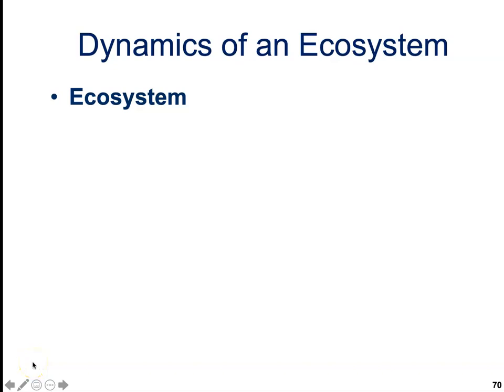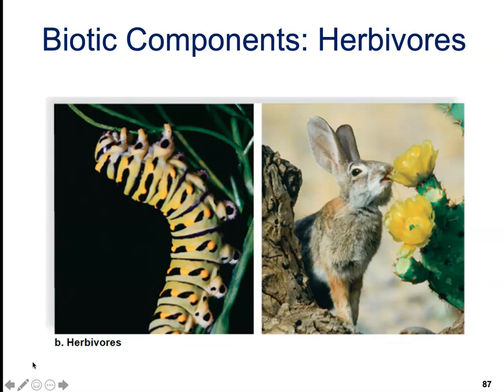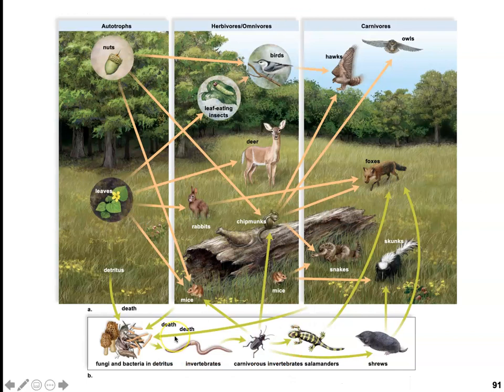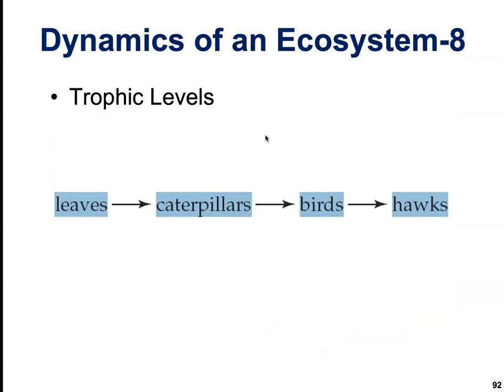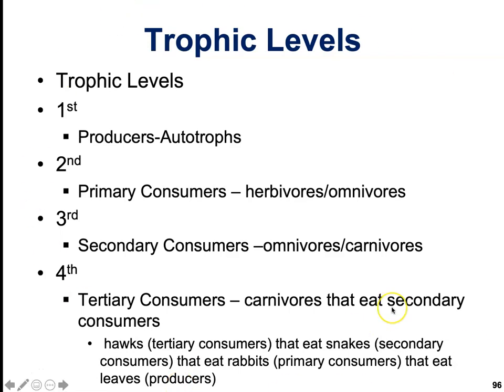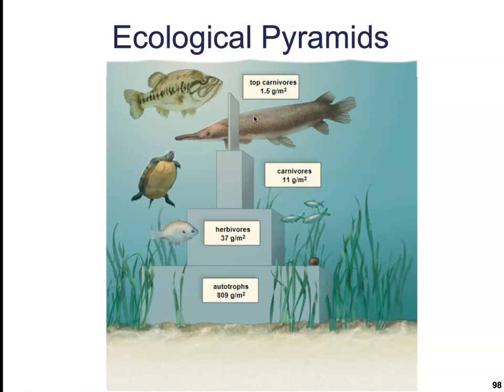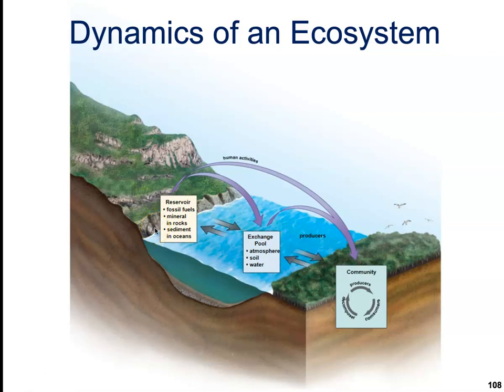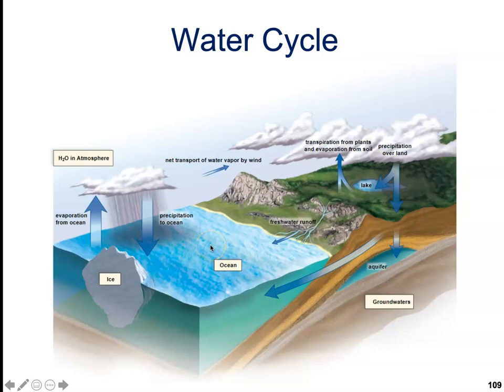45.3a Dynamics of an Ecosystem